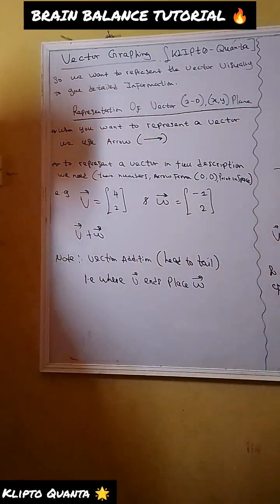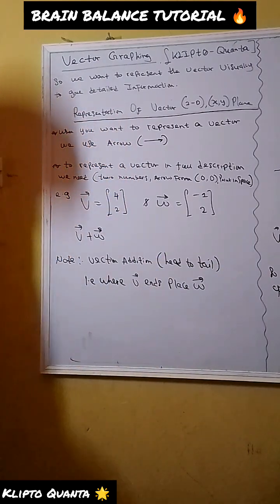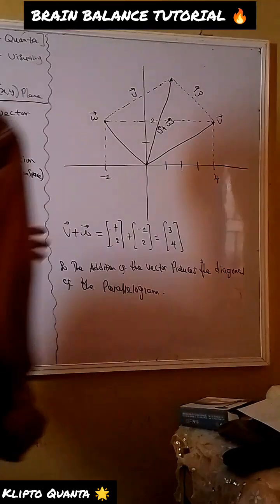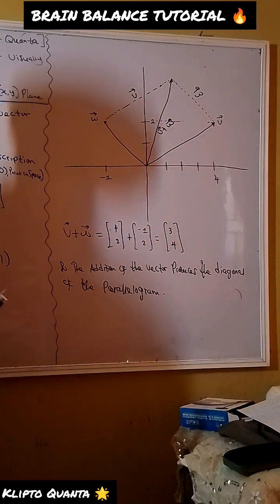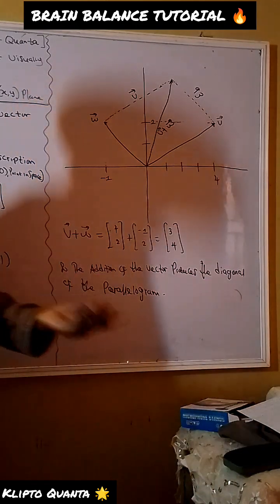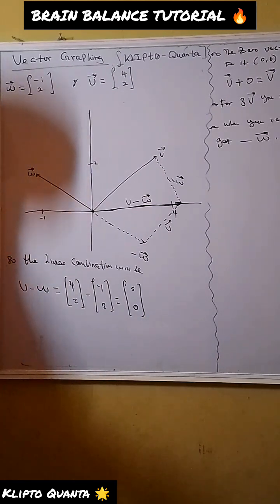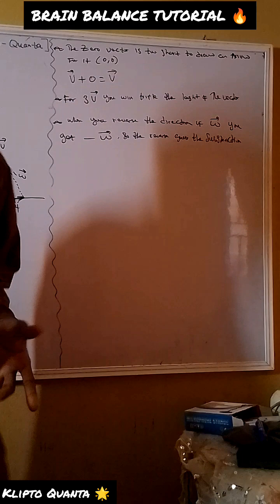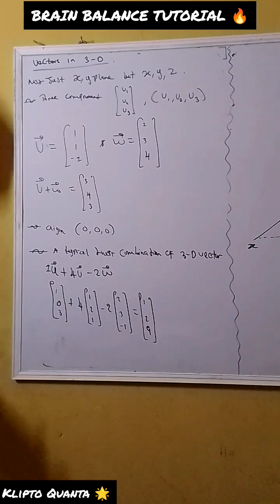VECTOR GRAPHING (2-D,3-D)